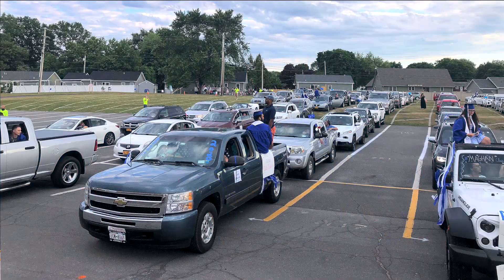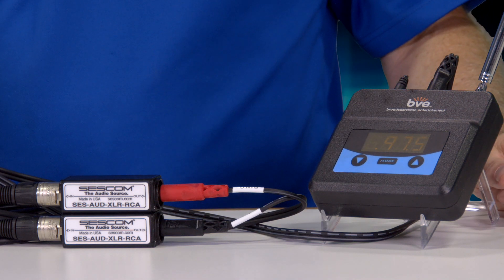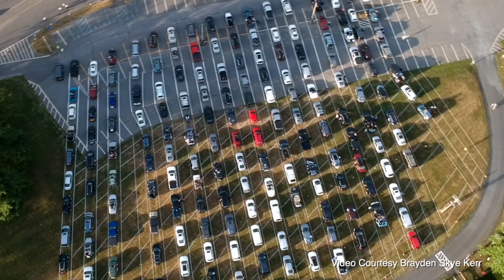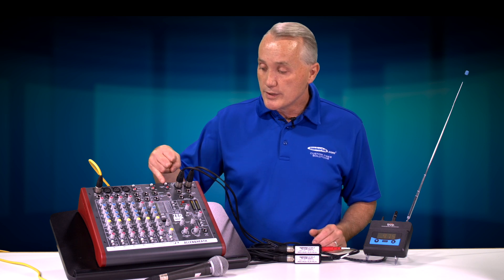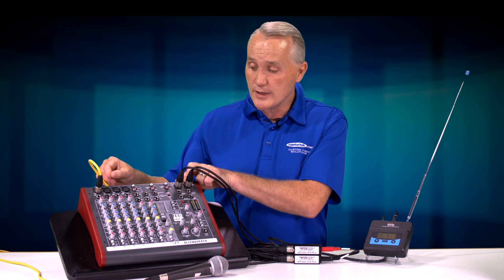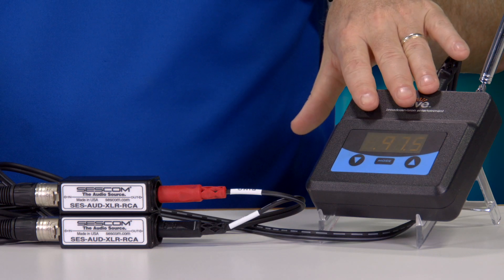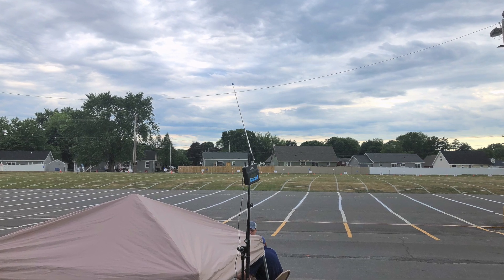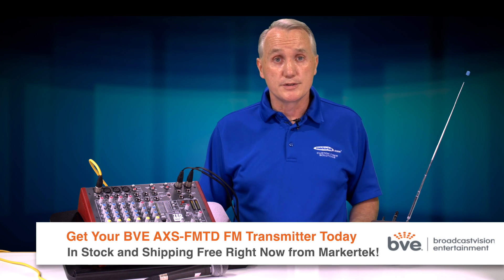BVE AXS FMTD Digital / Analog FM Transmitter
The AXS-FMTD Digital Input FM Transmitter from Broadcastvision Entertainment with digital optical, digital coax & analog inputs (exclusive with Broadcastvision) is the most universal entertainment solution available. With a transmission range of more than 25,000sq/ft, the FM transmitter provides high quality audio transmission for maximum reception.

Can be used with any audio source with an audio out (either digital coax, optical, RCA, headphone). Unit ships with Digital Toslink and RCA to 3.5 cables.

Perfect for schools, houses of worship, local government or anywhere an easy and affordable way to broadcast audio to a wide area is needed!